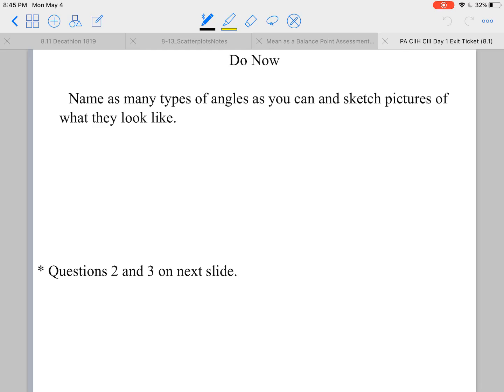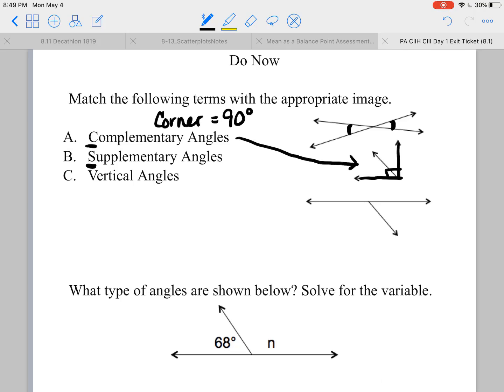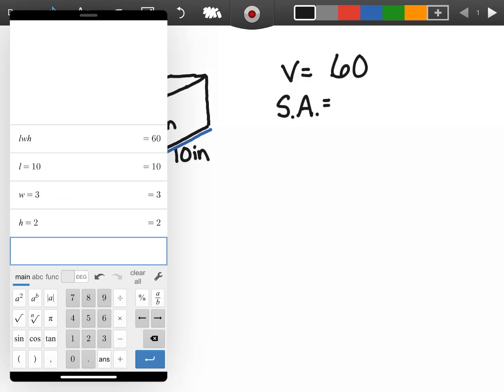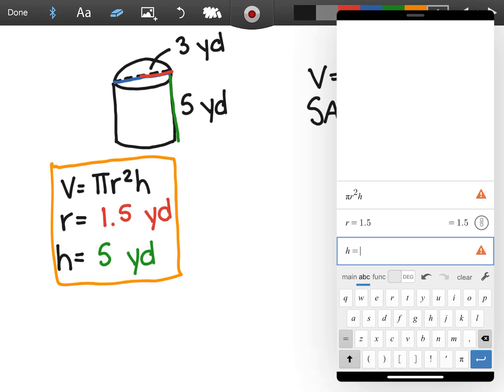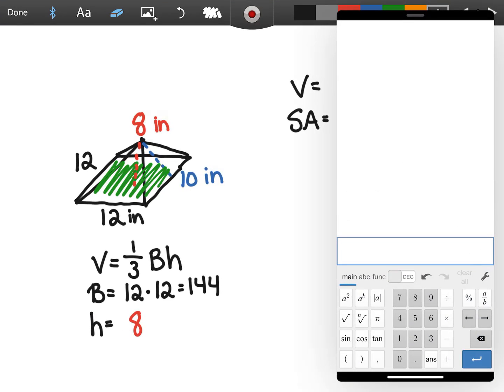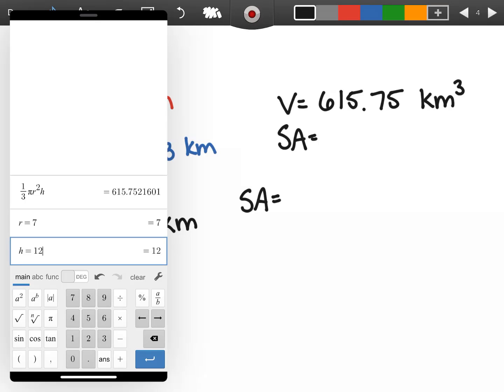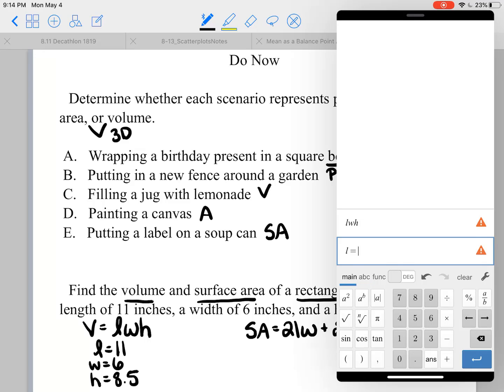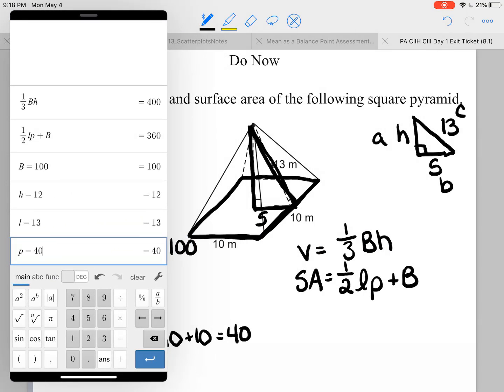SOL 8.5/8.6 Warm-Up Review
Today we are going to be reviewing the SOL 8.5 and 8.6 warm-ups.  SOL 8.5 covers angle relationships.  SOL 8.6 covers volume and surface area of three-dimensional figures.  This video includes an extensive look at surface area and volume!